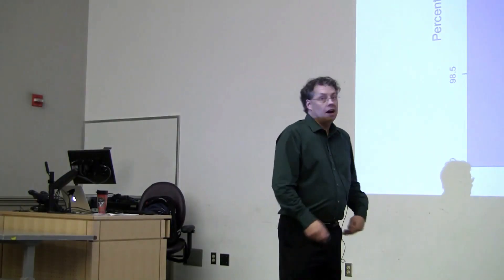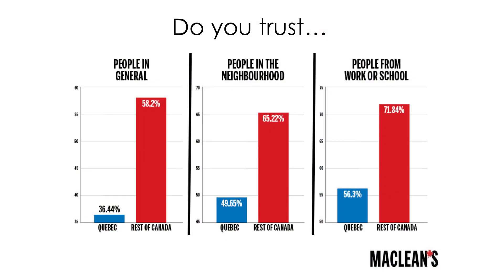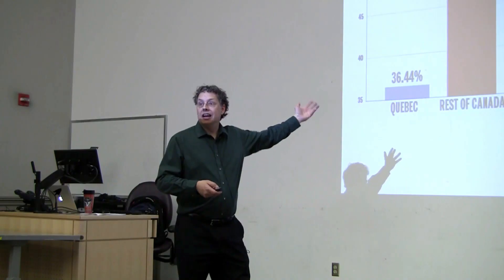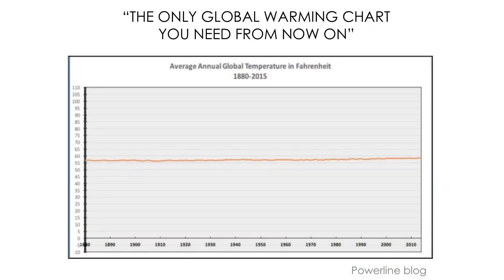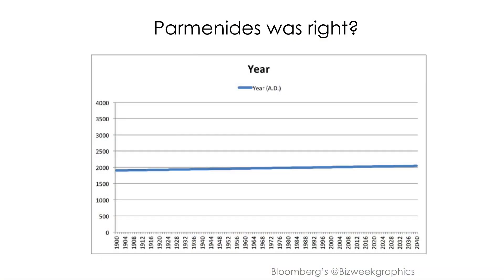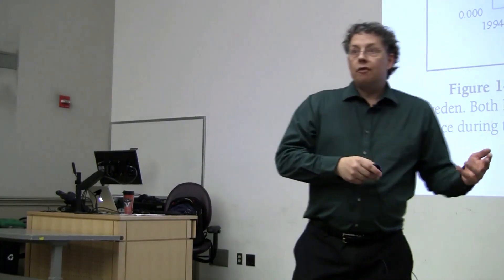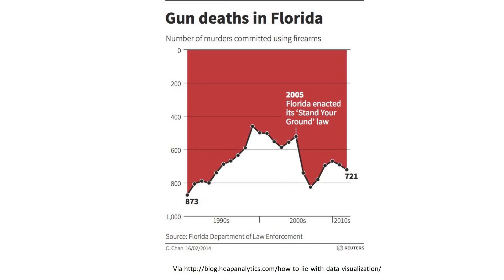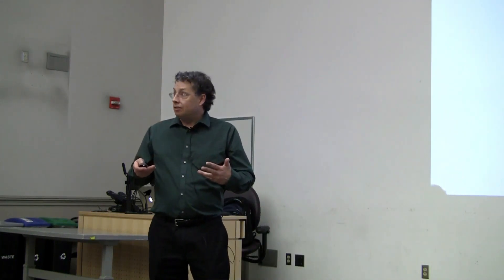Calling Bullshit 6.2: Misleading Axes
One of the most common abuses of data visualization involves the inappropriate ranges on the dependent variable (y) axis. Carl looks at a series of example, and explain why bar charts should include zero whereas line graphs need not — and often should not — do so. This example is treated in further detail in one of our articles